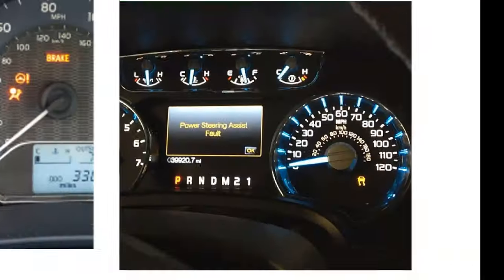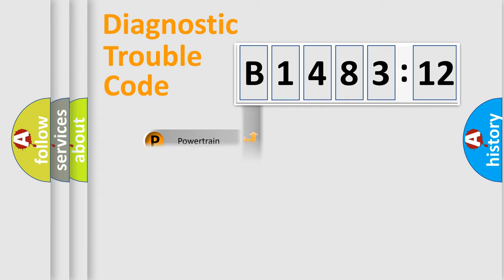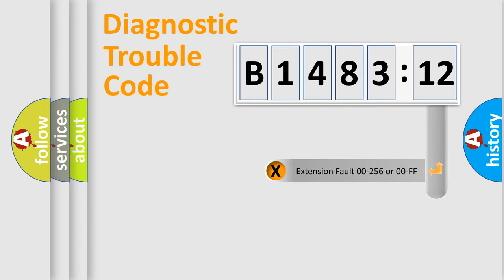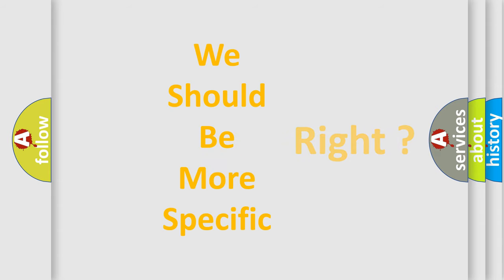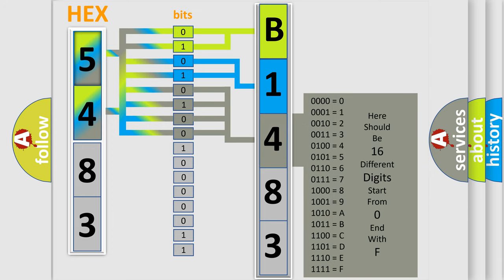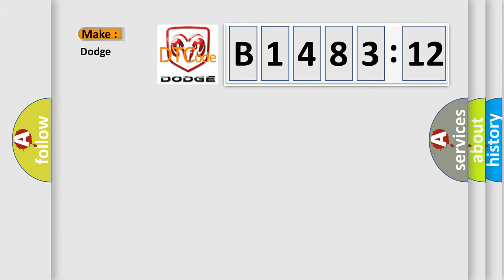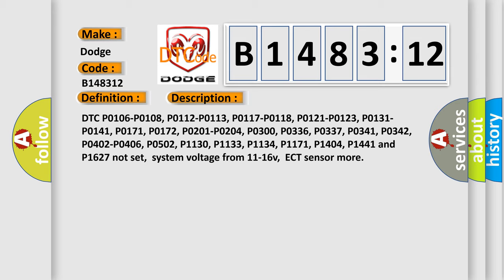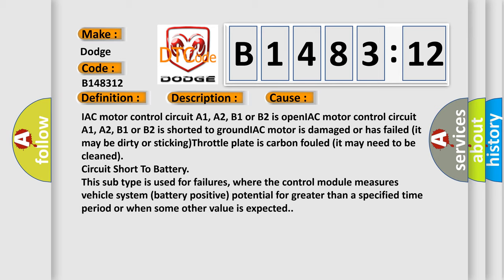DTC Dodge B1483-12 Short Explanation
Contents:
0:21 Basic DTC analysis according to OBD2 protocol standard.
1:48 Insight into programming
2:58 A diagnostically understandable description of the Diagnostic Trouble Code
3:05 Basic error definition

Make:
Dodge
Code:
B1483 12
Definition:
Idle Speed System Too High
Description:
Cause:
IAC motor control circuit A1, A2, B1 or B2 is openIAC motor control circuit A1, A2, B1 or B2 is shorted to groundIAC motor is damaged or has failed (it may be dirty or sticking)Throttle plate is carbon fouled (it may need to be cleaned)
Failure Type: